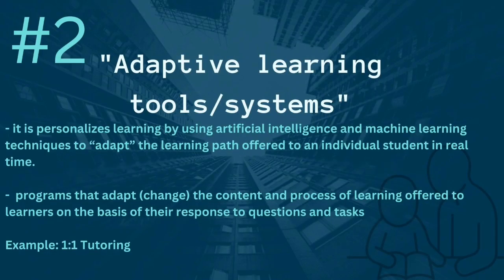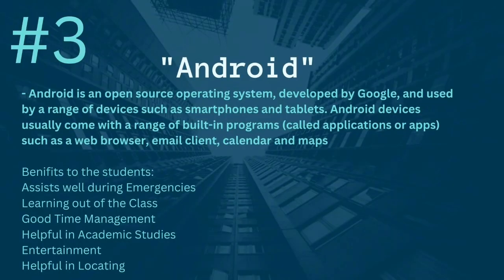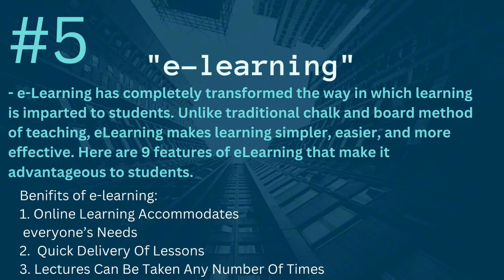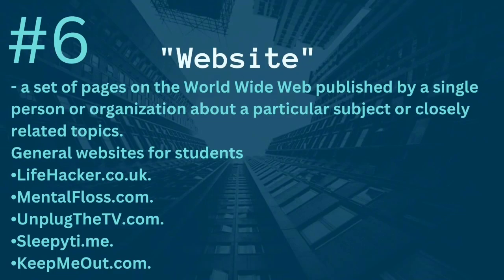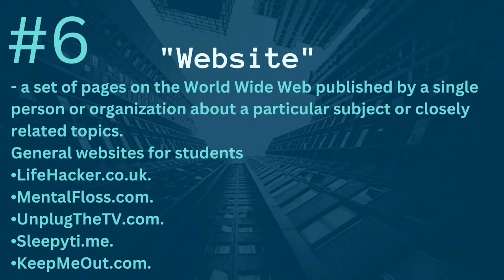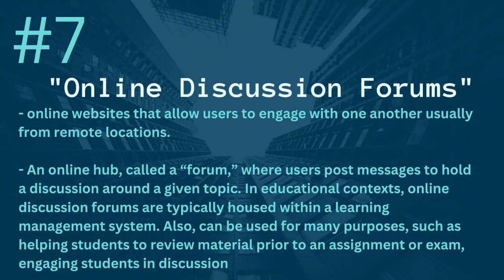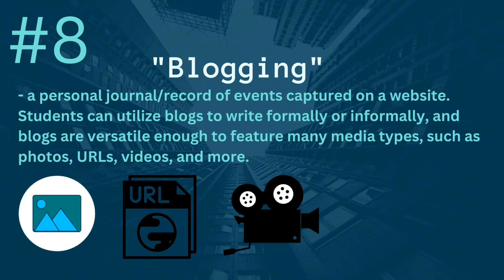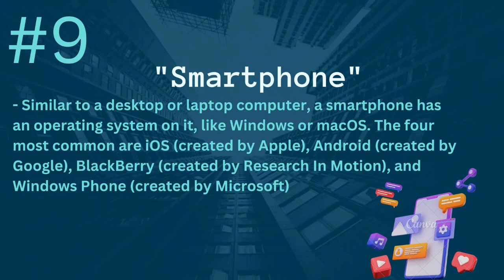Information Communication Technology Basic Terminologies